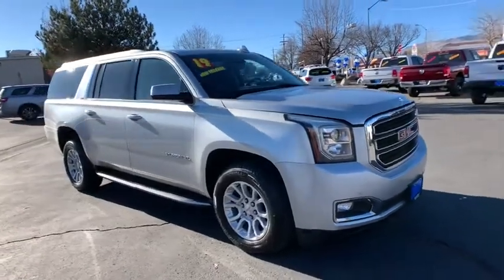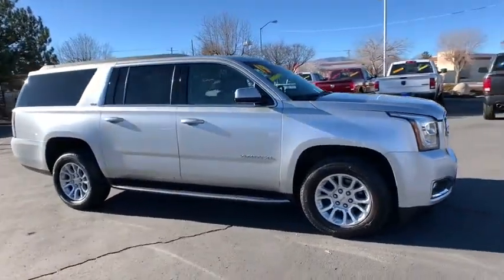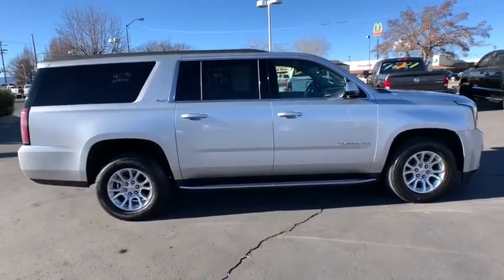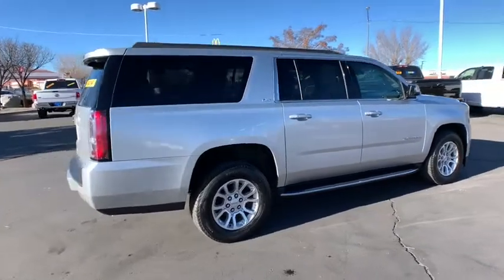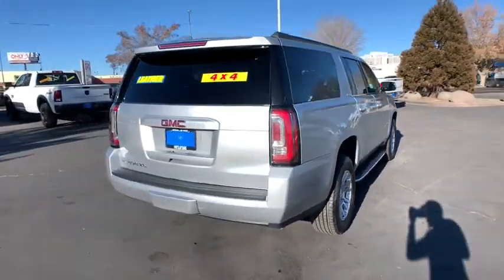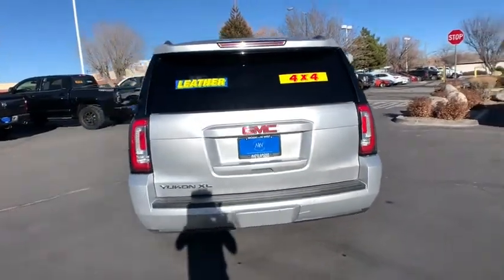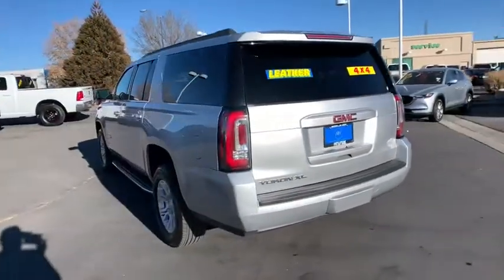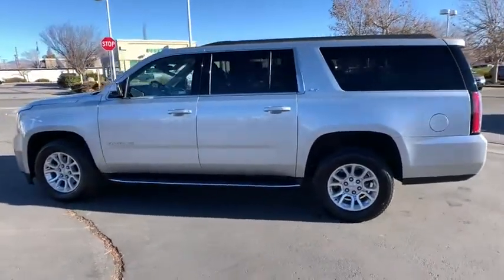2019 GMC Yukon_XL Reno, Carson City, Northern Nevada, Sacramento, Elko, NV 61580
Quicksilver Metallic Used 2019 GMC Yukon_XL available in Reno, Nevada at Mountain West Auto Group. Servicing the Carson City, Northern Nevada, Sacramento, Elko, NV area.

bEquipment/bbrSee whats behind you with the back up camera on this vehicle. Engulf yourself with the crystal clear sound of a BOSE sound system in the vehicle.  This GMC Yukon XL emanates grace with its stylish gray exterior. Quickly unlock this GMC Yukon XL with keyless entry. When you encounter slick or muddy roads you can engage the four wheel drive on it and drive with confidence. It has a 5.3 liter 8 Cylinder Engine high output engine. Keep safely connected while in this GMC Yukon XL with OnStar. You may enjoy services like Automatic Crash Response Navigation Roadside Assistance and Hands-Free Calling. Set the temperature exactly where you are most comfortable in the GMC Yukon XL. The fan speed and temperature will automatically adjust to maintain your preferred zone climate.  Enjoy the tried and true gasoline engine in this 2019 GMC Yukon XL 1500. The shiftable automatic in this vehicle gives you to option to control your gears manually without having to give up the convenience of an automatic transmission.brbrbPackages/bbrLICENSE PLATE FRONT MOUNTING PACKAGE. OPEN ROAD PACKAGE DISCOUNT NOT DESIRED. Equipment listed is based on original vehicle build. Please confirm the accuracy of the included equipment by calling the dealer prior to purchase.brbrbAdditional Information/bbrVehicle pricing includes all offers and incentives. All advertised prices exclude government fees taxes applicable finance charges dealer document preparation charge of $489 express code and applicable emission testing. These fees must be paid for by the purchaser. All vehicles are subject to prior sale. All information advertised to be true but not guaranteed. Any payment or APR displayed is an estimate only that is based on approved credit. It is not guaranteed that all will qualify for that payment or APR based on a number of individual circumstances. Dealer is not responsible for typographical errors. While great effort is made to ensure the accuracy of the information on this site errors do occur so please verify information with a dealer representative.
LICENSE PLATE FRONT MOUNTING PACKAGE,OPEN ROAD PACKAGE DISCOUNT NOT DESIRED,Engine; 5.3L EcoTec3 V8 with Active Fuel Management; Direct Injection and Variable Valve Timing; includes aluminum block construction (355 hp [265 kW] @ 5600 rpm; 383 lb-ft of torque [518 N-m] @ 4100 rpm),Rear axle; 3.08 ratio,Suspension Package; Premium Smooth Ride,Keyless start; push button start,Differential; heavy-duty locking rear,Transfer case; active; single-speed; electronic Autotrac with rotary controls; does not include neutral. Cannot be dinghy towed. (Not available with 2WD models or (NHT) HD Trailering Package.),Alternator; 150 amps,4-wheel drive,Trailering equipment; heavy-duty includes trailering hitch platform; 7-wire harness with independent fused trailering circuits mated to a 7-way sealed connector and 2 trailering receiver,Cooling; auxiliary external transmission oil cooler; heavy-duty air-to-oil,Cooling; external engine oil cooler; heavy-duty air-to-oil integral to driver side of radiator,GVWR; 7500 lbs. (3402 kg) (Standard on 4WD models.),Suspension; front coil-over-shock with stabilizer bar,Suspension; rear multi-link with coil springs,Steering; power,Powertrain grade braking,Exhaust; aluminized stainless-steel muffler and tailpipe,Tools; mechanical jack and wheel wrench stored in rear quarter trim,Tire carrier; lockable outside spare winch-type mounted under frame at rear,Active aero shutters; front,Headlamps; halogen projector,Fog lamps with chrome surround,Mirrors; outside heated power-adjustable; power-folding and driver-side auto-dimming; body-color with integrated turn signal indicators and ground illumination.,Windshield style; acoustic laminated glass,Windshield; solar-absorbing,Glass; deep-tinted,Wipers; front rain-sensing; intermittent,Wiper; rear,Liftgate; rear power programmable; hands free,Audio system feature; Bose premium 9-speaker system with subwoofer in center console,Radio; HD,Seats; heated second row; outboard positions,Safety Alert Seat,Console; floor with storage area; cup holders,Cargo net,Floor covering; color-keyed carpeting,Steering column; power tilt and telescopic,Steering wheel; heated; leather-wrapped,Driver Information Center; 4.2 diagonal multi-color,Windows; power all express down; front express up,Universal Home Remote includes garage door opener; programmable,Climate control; tri-zone automatic; with individual climate settings for driver; right-front passenger and rear passengers,Defo